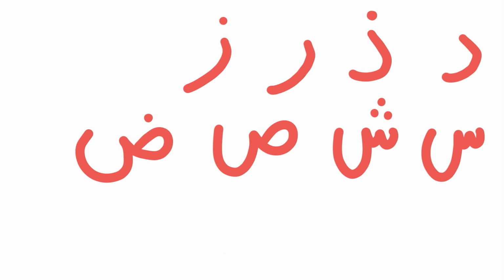How to Pronounce Arabic Alphabet for Beginners Step-by-Step | Lesson 2 | Access Arabic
Are you looking to learn the Arabic alphabet? This video will teach you the correct way to pronounce each letter in the Arabic alphabet step-by-step.This is the perfect class for beginners who want to learn the basics of the language.

First, we'll introduce you to the full Arabic alphabet. In this video we’ll cover daal to dhaad. We'll cover the names of each letter, as well as their corresponding English pronunciation. You'll learn which letters are like their English counterparts, and which ones are not. Also, in this LearnArabicOnline series you will learn how to pronounce the Arabic alphabet correctly so you can confidently pronounce each letter, know the makhraj of the letters and be ready to read Quran with Tajweed.

We'll focus on learning the individual letters of the alphabet. We will give examples of each letter's pronunciation and provide helpful tips to make learning easier. We'll also discuss the various ways the letters can be combined to form new